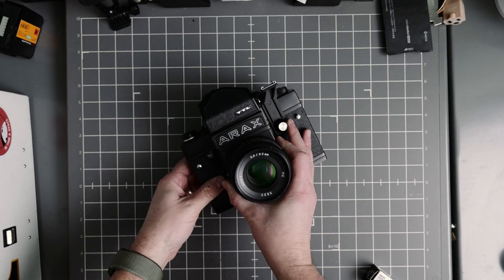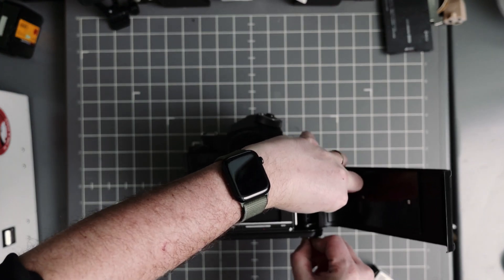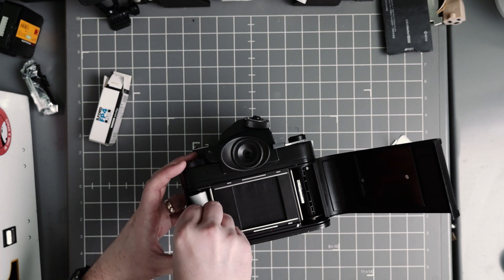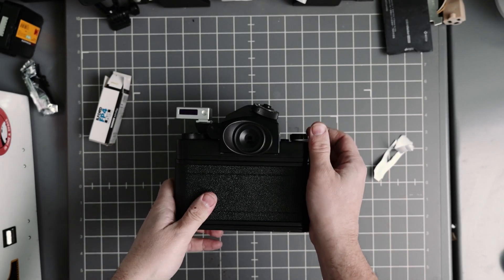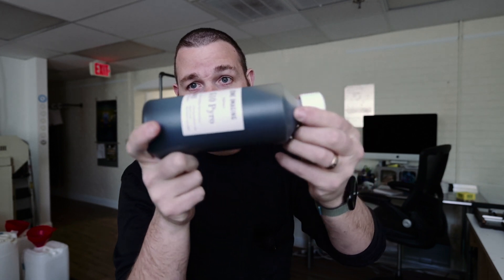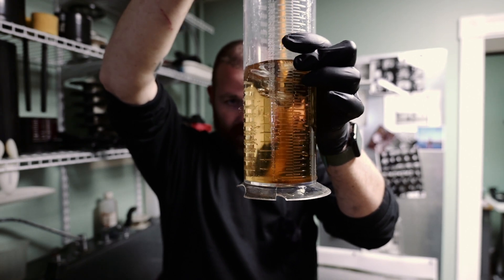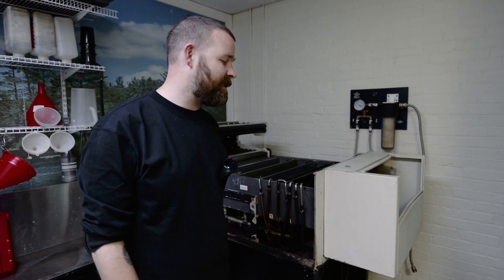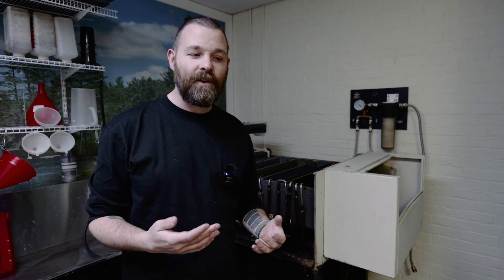Lab Diary for Early April 2023 & 510 Pyro Introduction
Mark works on some projects in the lab and does a bad job explaining 510-Pyro.  You can find 510-Pyro to order on our online store or as an option when ordering film processing.

We also discuss upcoming projects including restoration of a Colex RA4 processor and the conversion of an Epson P6000 to monochrome Piezography inks.